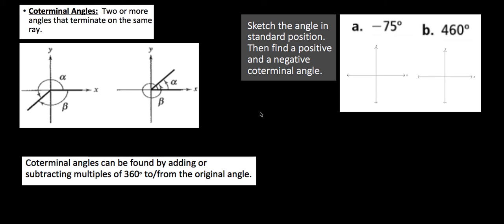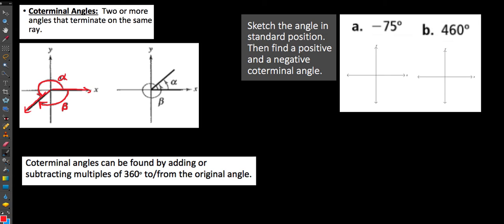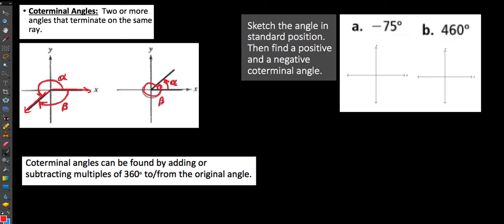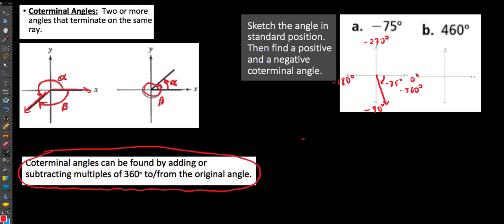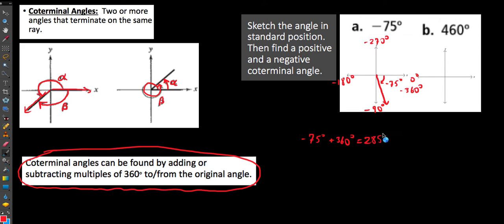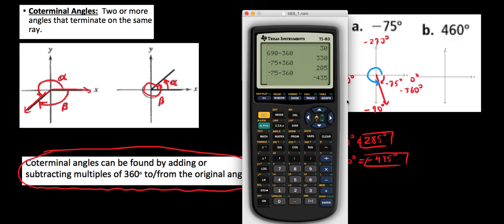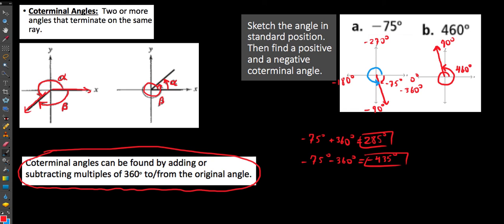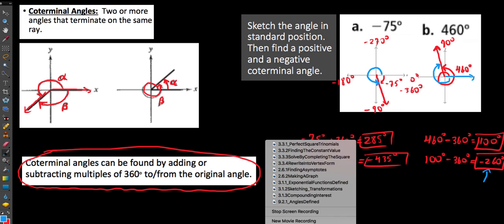9.2.2 Coterminal Angles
In this video I define and calculate coterminal angles.